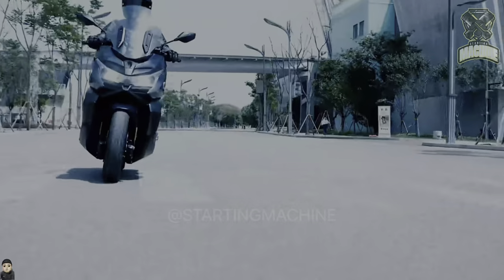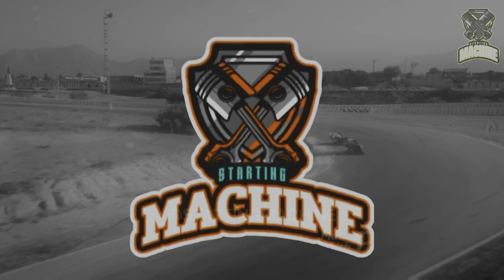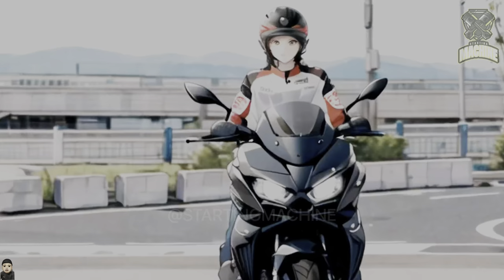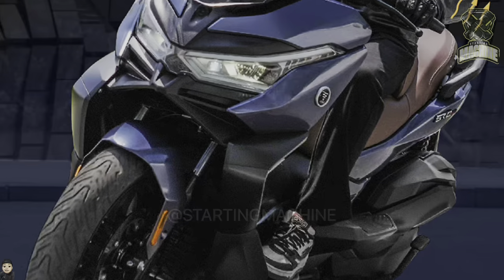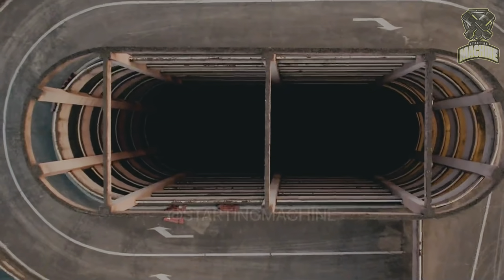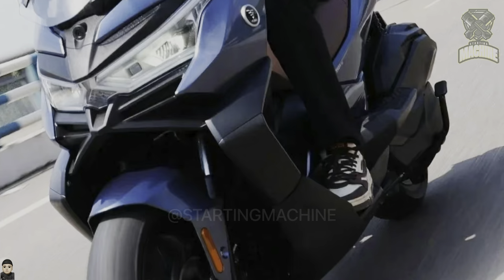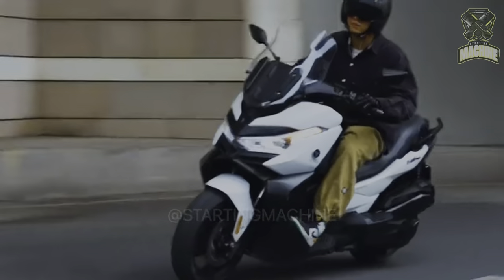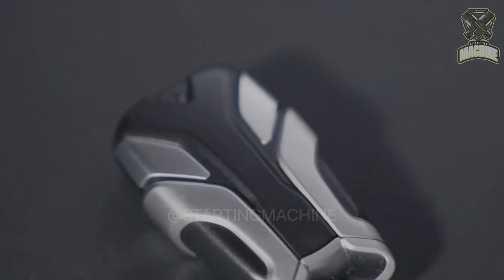READY TO BEAT YAMAHA AND HONDA!! 2023 VOGE SR4MAX SMART EDITION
Voge, which is a premium brand from the Loncin manufacturer from China, has released a new product in the maxi scooter segment called the Voge SR4 Max Smart Edition. Just imagine, like a fighter plane, this competitor to the Honda Forza 350 and XMax 300 is the first scooter to apply radar technology.